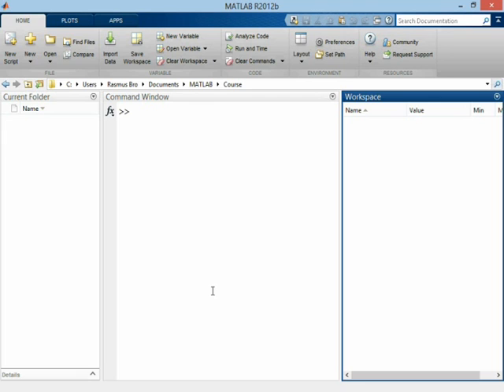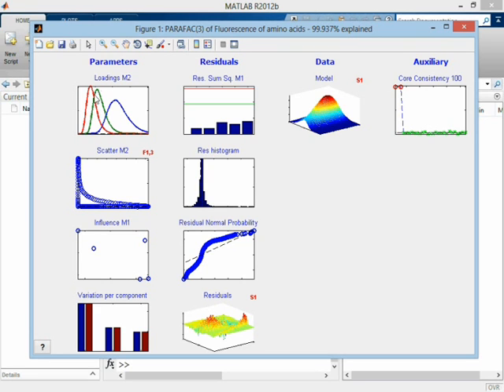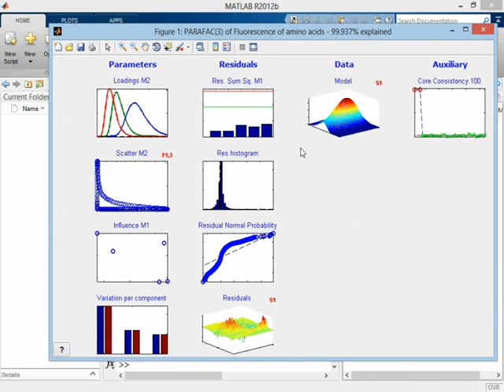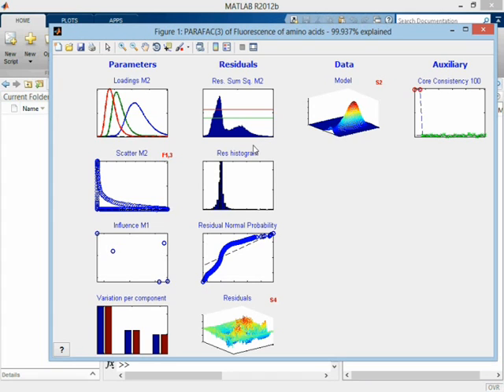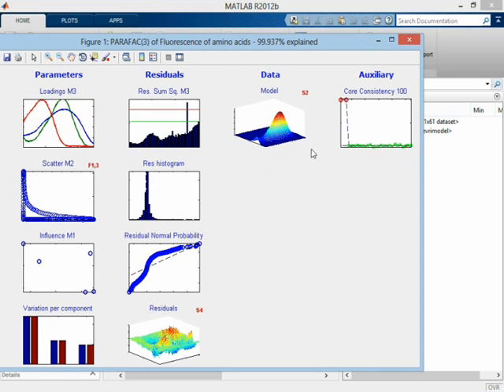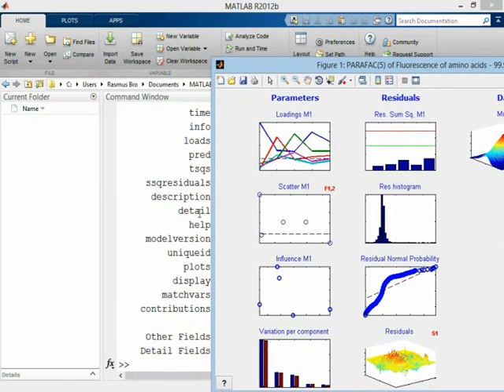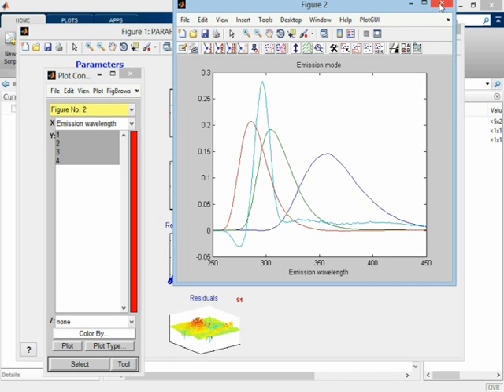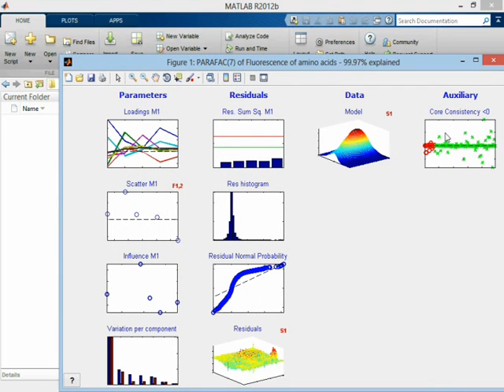Multi-way analysis. Part 24b. Number of components and outliers. MATLAB version